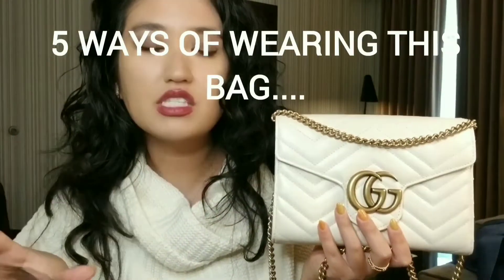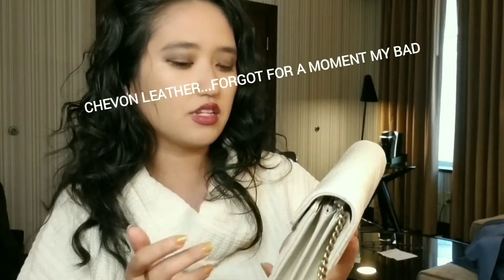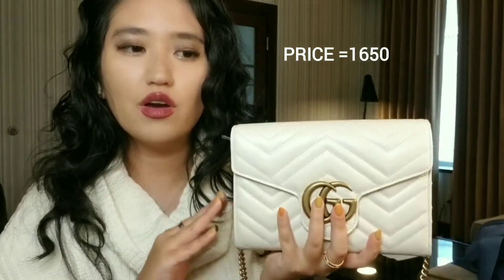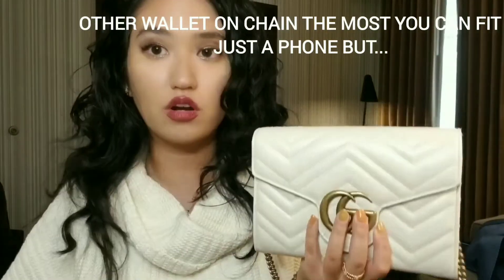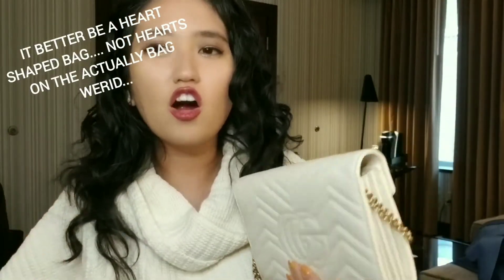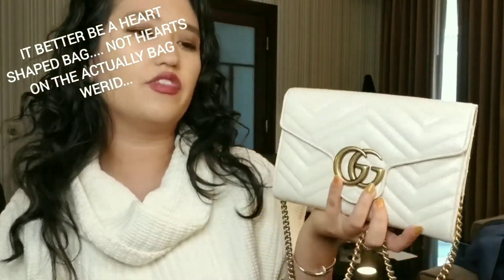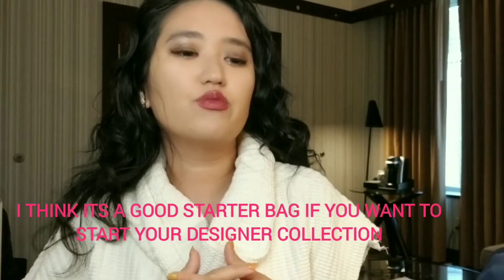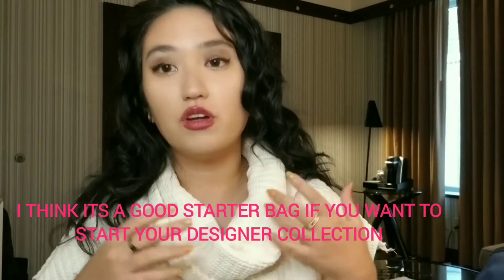Gucci Marmont wallet on chain FULL REVIEW **five ways to wear this bag**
it is 8.5w x 5.5h x 1d and work best when you only carry your essentials.